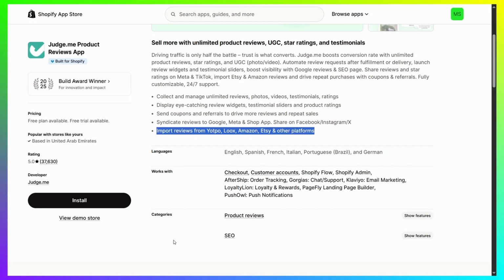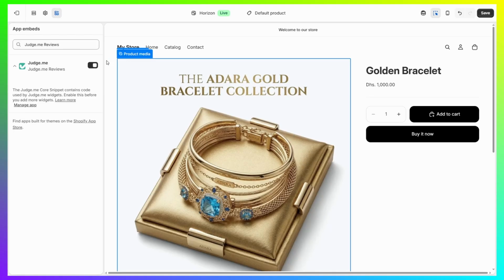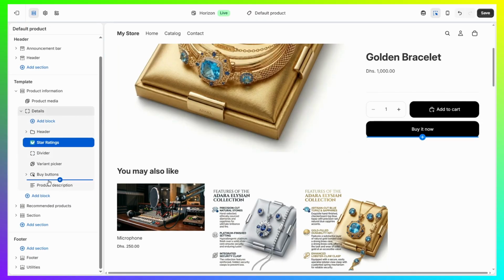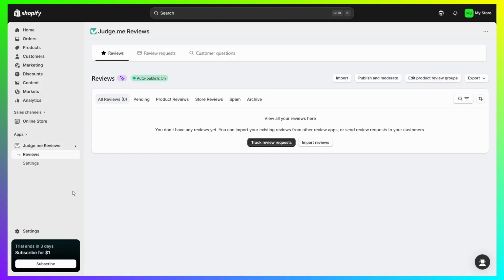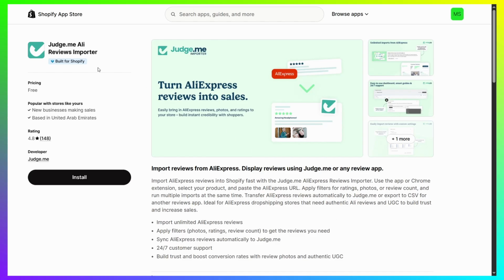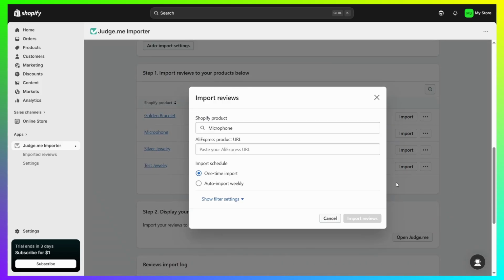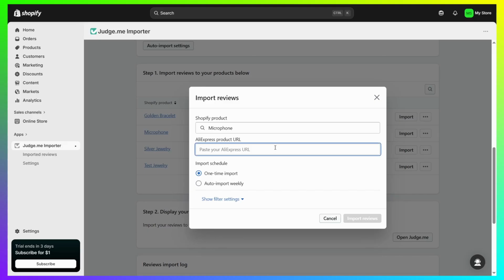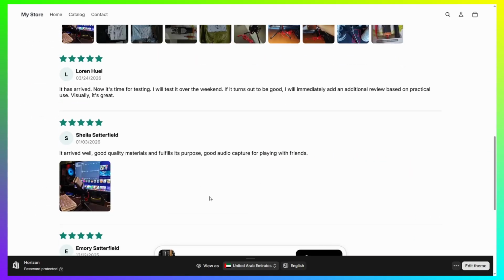How to Import Reviews from AliExpress to Shopify With Judge.Me (Full Tutorial)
How to Import Reviews from AliExpress to Shopify With Judge Me | Import AliExpress Reviews Using Judge.me

Learn how to import AliExpress reviews to Shopify using Judge.me so you can add customer reviews, photo reviews, and product ratings to your store. This Judge.me AliExpress reviews tutorial shows how to transfer reviews from AliExpress products and display them on Shopify product pages. If you want to add AliExpress product reviews to Shopify, this guide explains how review imports can help build trust and improve conversions. You’ll also see how to set up Judge.me reviews on Shopify for star ratings, review widgets, and social proof on your online store.